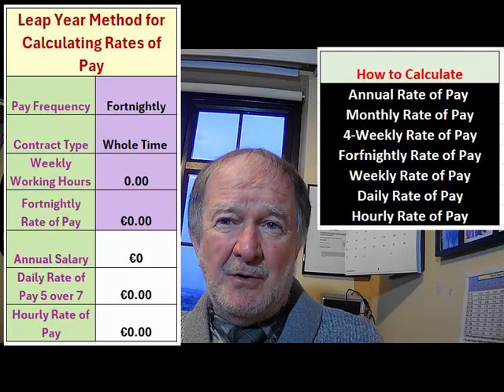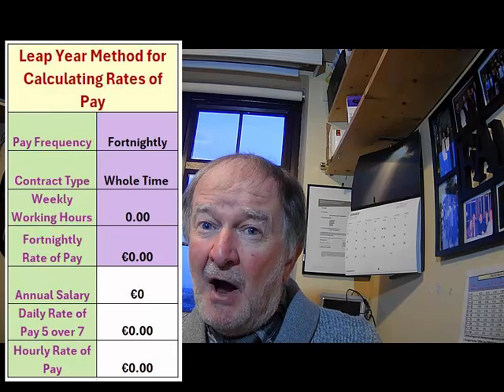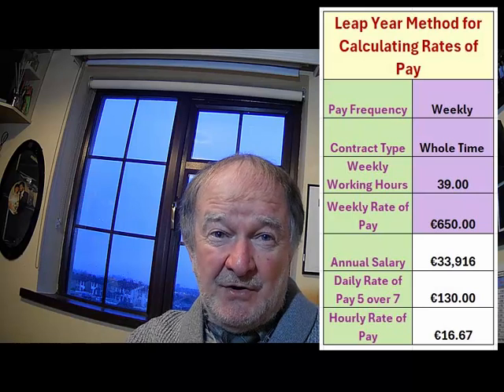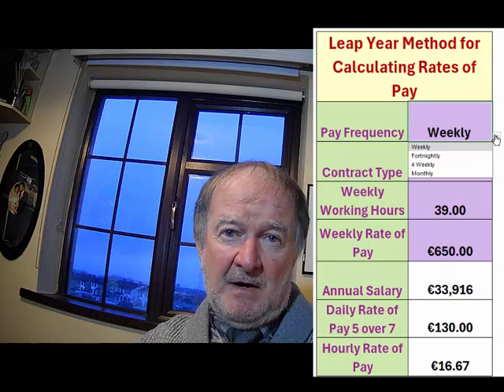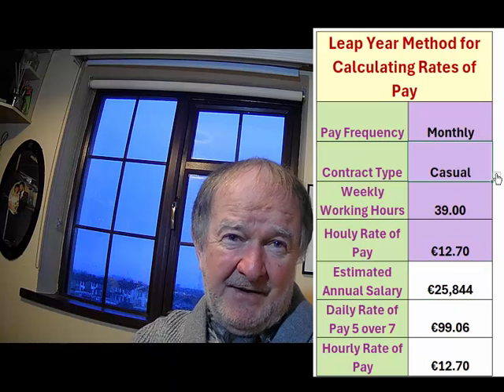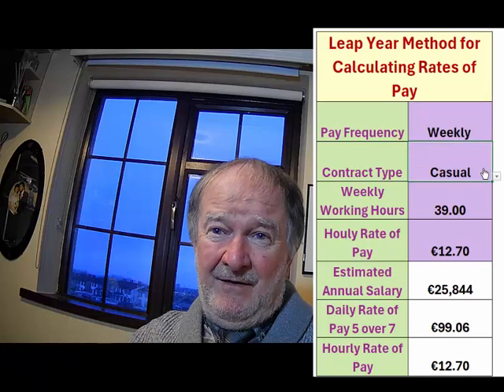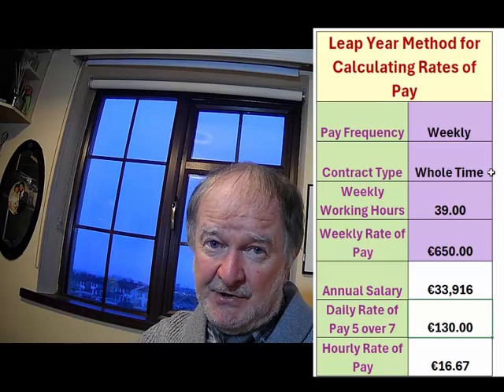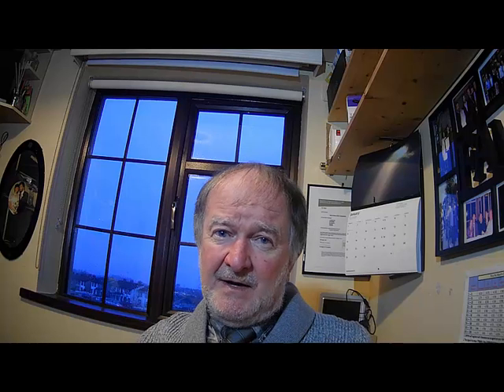How to Calculate Rate of Pay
This calculator can apply to any country using the euro €, sterling £ or the dollar $  Accounting Tools describes several methods of calculating an employee's annual earnings. Many businesses and indeed payroll systems use the factor of 52 in determining an annual rate from a weekly one and vice a versa.
It is very important to take note and be clear that Payroll Matters in Ireland are not saying that this method is incorrect.
The method we recommend for determining an annual salary from a weekly one is the Leap Year method which takes the weekly amount, divides it by seven and multiplies it by 365.25 days to represent the average number of days in a year over a four year period. Many businesses and many government agencies and public service employers are now using the Leap Year Method for calculating Rates of Pay.

We have developed a calculator on How to Calculate an Hourly, Daily & the Annual Equivalent Salary using the Leap Year Method which we are outlining in this video with a step by step guide on how to use it and where to locate it.